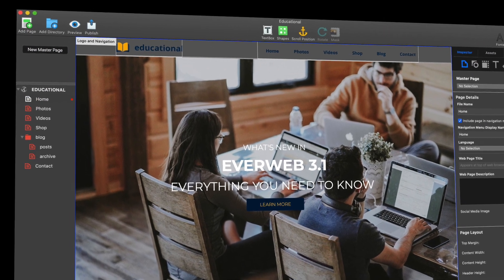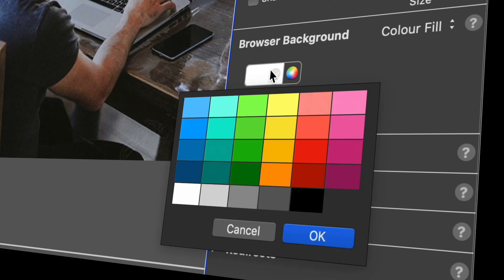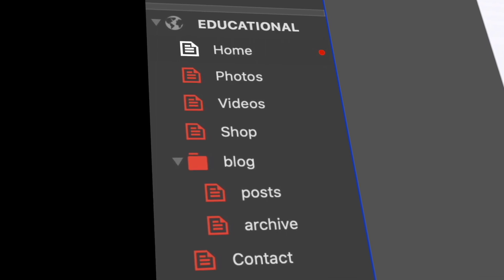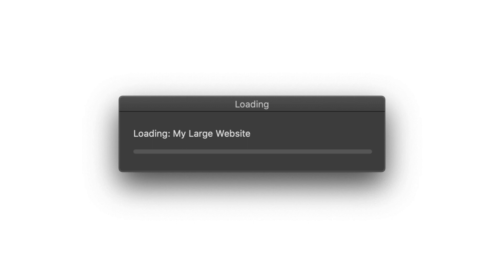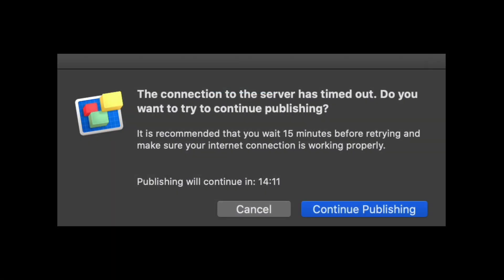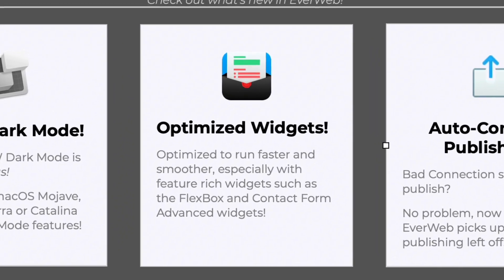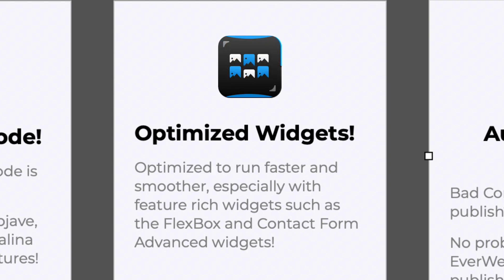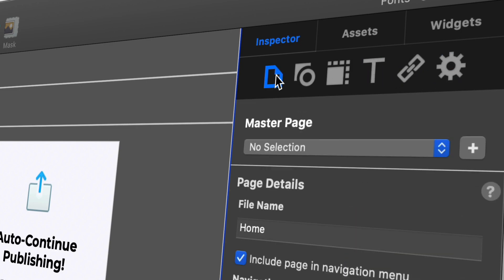What's New in EverWeb 3.1: All NEW Dark Mode, Auto-Continue Publish and much more!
EverWeb 3.1 Is Here! Dark Mode, Auto-Continue Publishing and much more!

Welcome to EverWeb 3.1 with its gorgeous new DarkMode!

If you’re using a macOS that supports dark mode features such as macOS Catalina, you’ll see just how good EverWeb looks in the dark!.

As well as dark mode, we’ve updated the Color swatch for quick access to commonly used colors as well as the usual access to the Color Picker.

We’ve optimized the code EverWeb exports so your webpages are now up to 18% smaller. This means that your websites will load faster for your visitors!

Just re-publish your website to see the benefit!

If you have a large website project, there’s a new loading progress indicator so you can see how quickly your site is loading. Say goodbye to the spinning beachball when loading large projects!

If you’ve ever tried publishing a large website and your Internet connection drops or stalls, EverWeb can now automatically continue publishing your website without having to restart the entire publishing process.

If your internet connection is unreliable this new feature is a must have!

Our all new Widget rendering engine offers a significantly faster, smoother and more responsive user experience especially when using feature rich Widgets such as Contact Form Advanced, Image Gallery and FlexBox widgets or when you have a lot of widgets on one page.

EverWeb 3.1 also includes a Smart Inspector saving you time and effort when using the Inspector Window.

These features plus some great behind the scene enhancements make EverWeb 3.1 an awesome update!

So, why not download EverWeb 3.1 today!